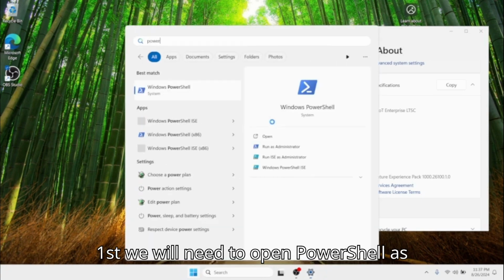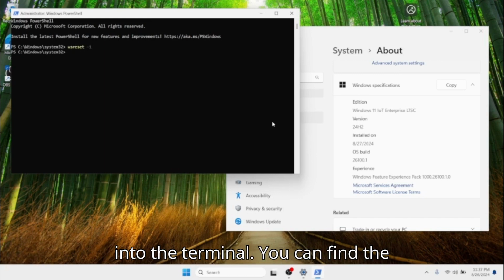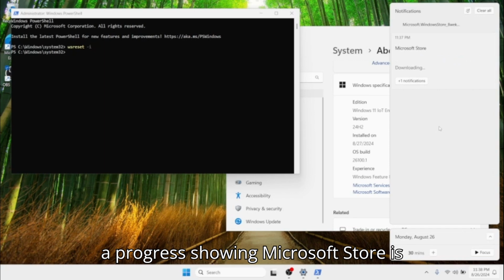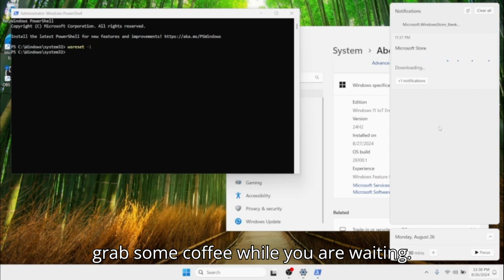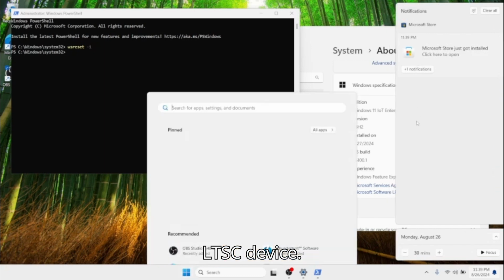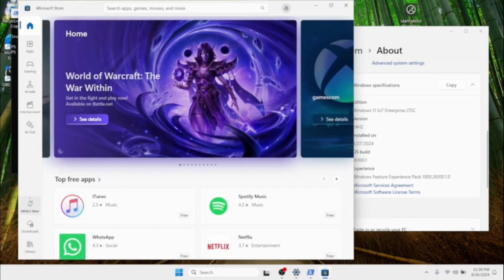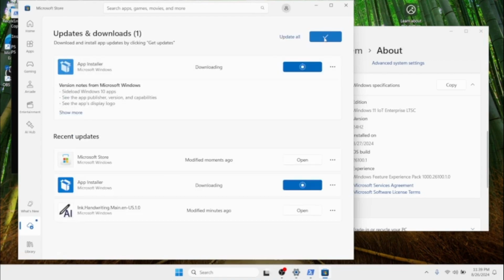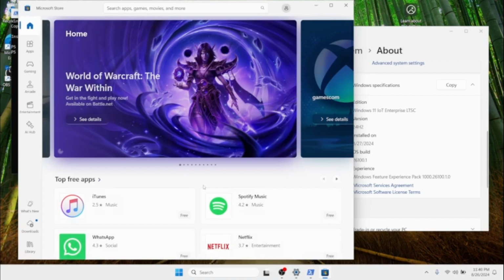How to install Microsoft Store on Windows 10/11 LTSC Easily!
This tutorial will guide you through the process of adding the Microsoft Store to your Windows 10/11 LTSC device.

Please comment on what video you want to watch in the future.